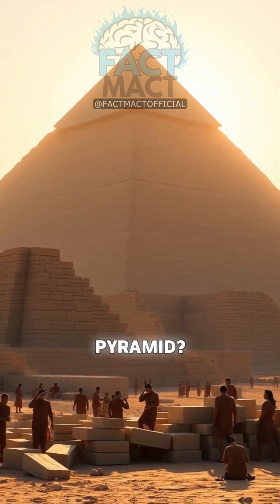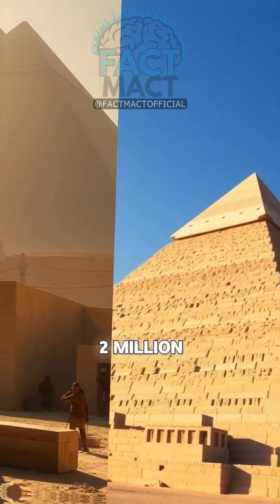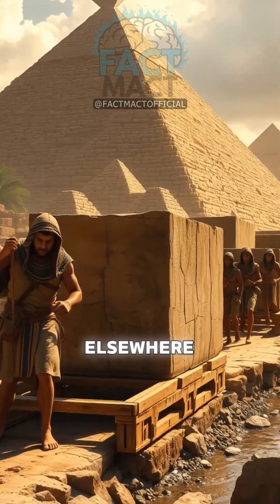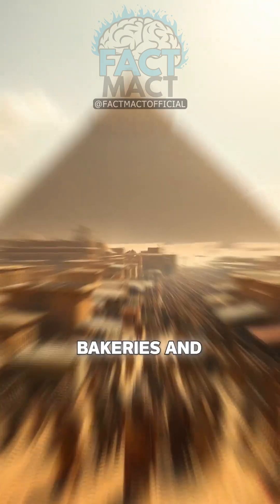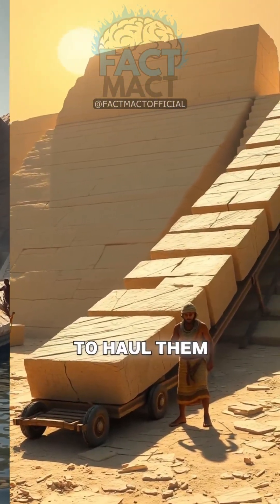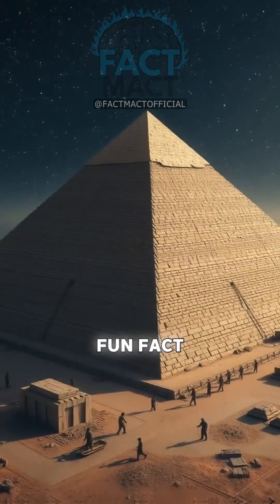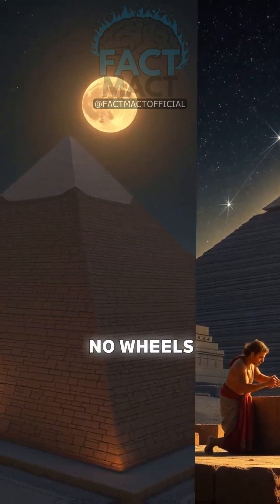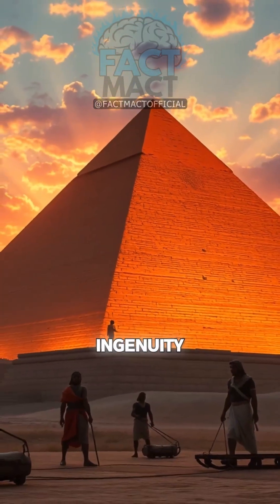Great Pyramid construction 🚧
Discover the truth behind the Great Pyramid's construction and the skilled workers who built it! 🤓